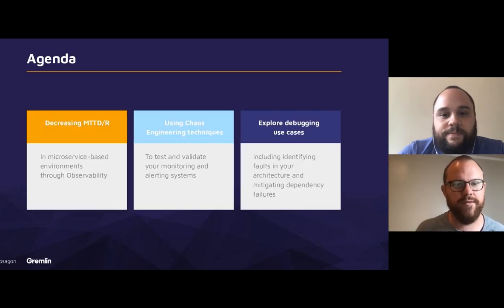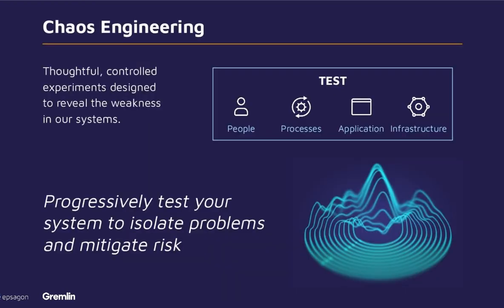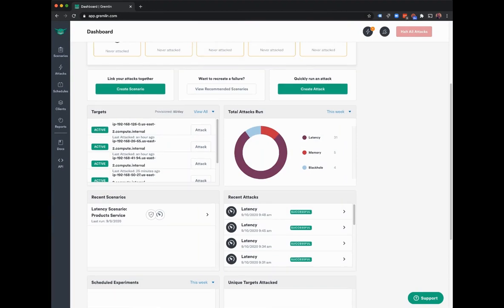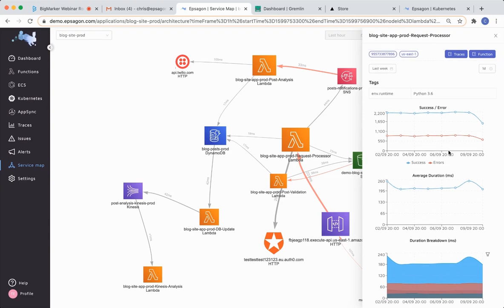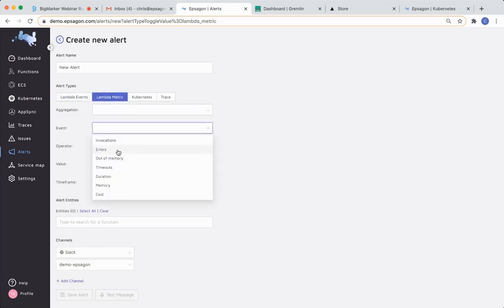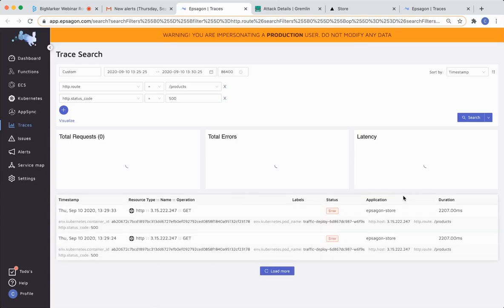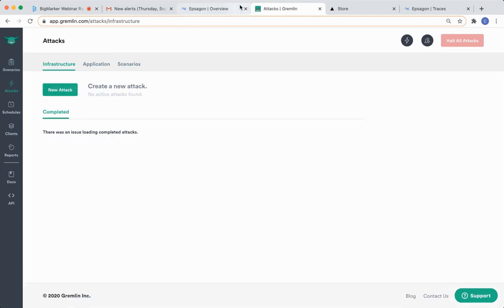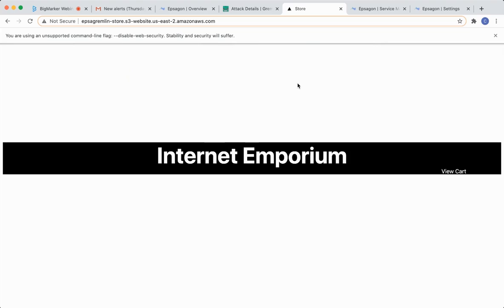[Webinar] Building Resilient Applications through Chaos Engineering & Observability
Understand what's happening even in the most complex systems and make modern applications more reliable with enterprise observability and chaos engineering.

In this webinar, we explore how to understand critical dependency paths in your microservices architectures and show you how to proactively troubleshoot dependency failure by combining chaos engineering and robust observability.

Presented by: Chris Harding (Epsagon) and Austin Gunter (Gremlin).